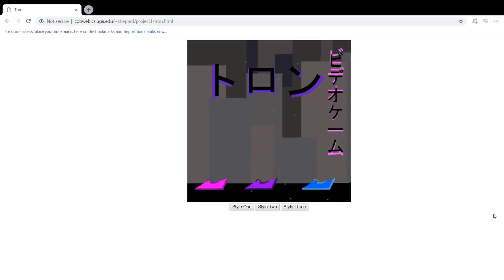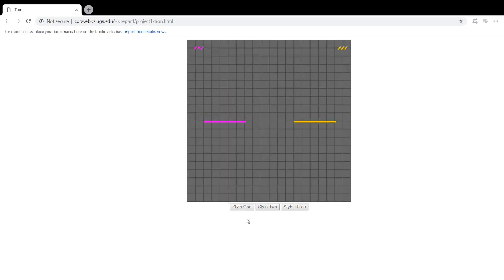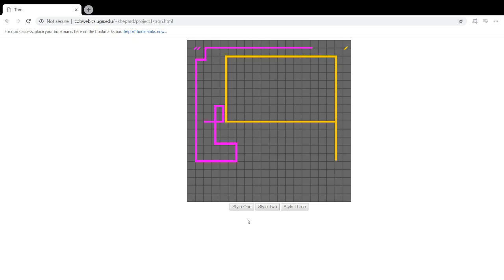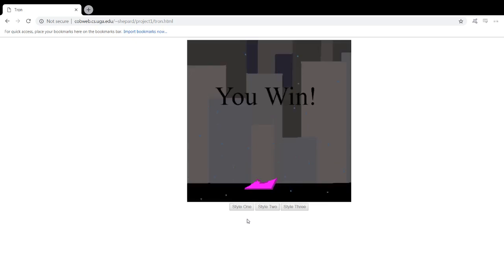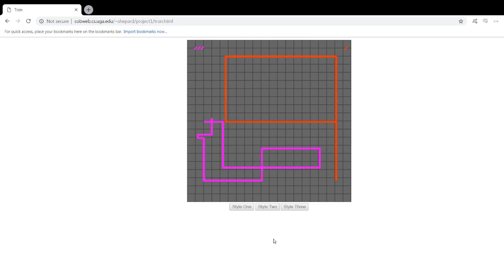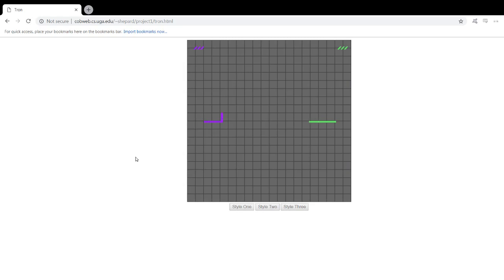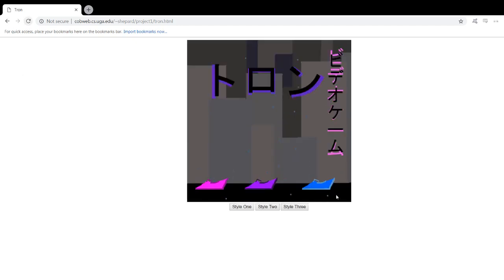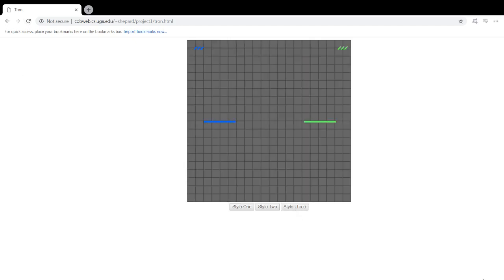CSCI 4070 Project 1 - TRON